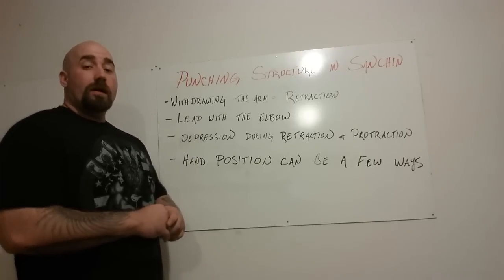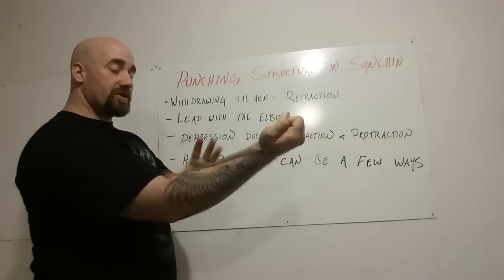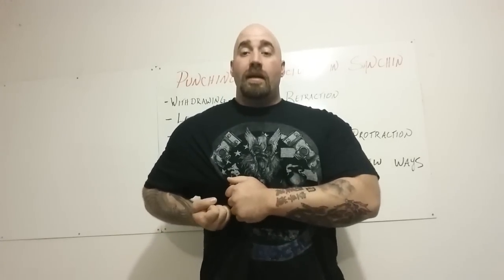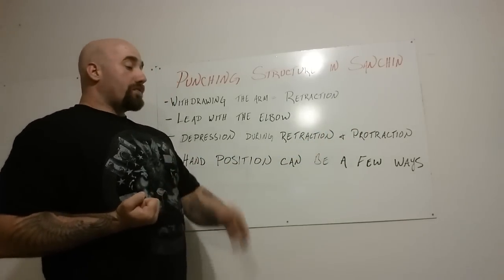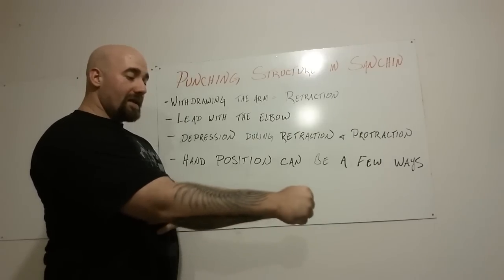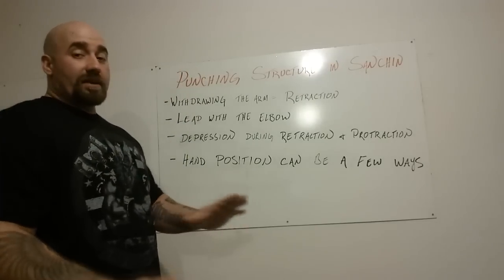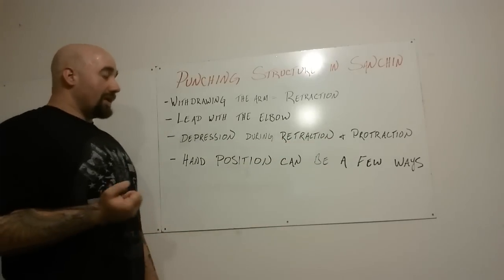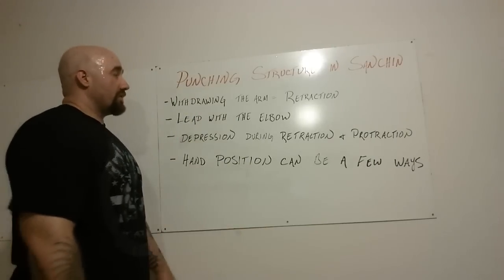Punching Structure in Sanchin